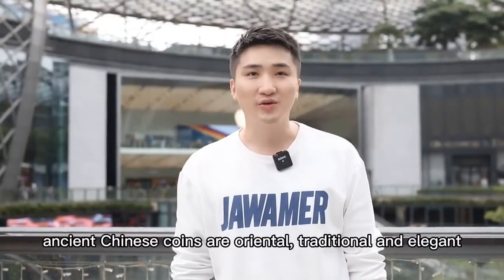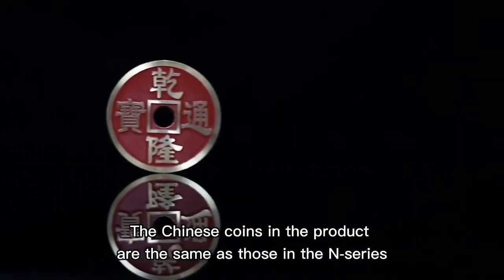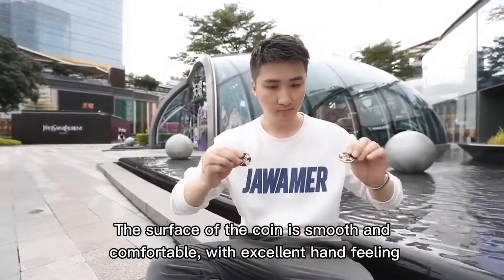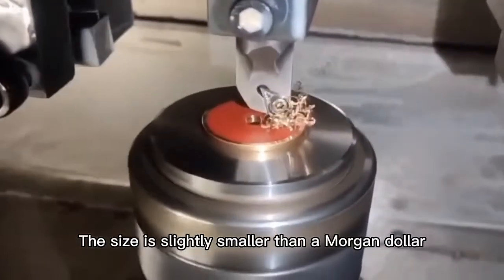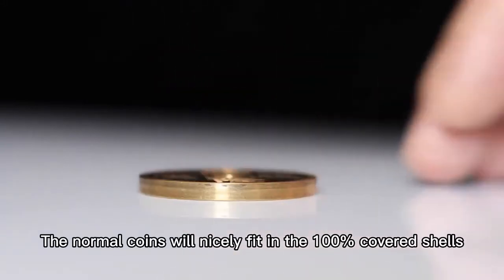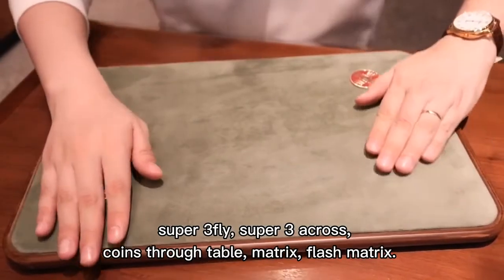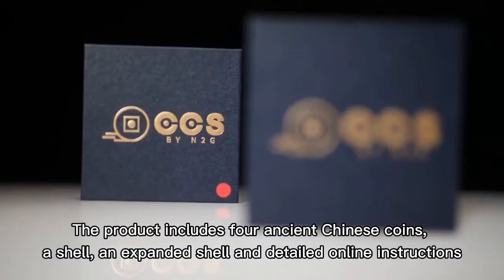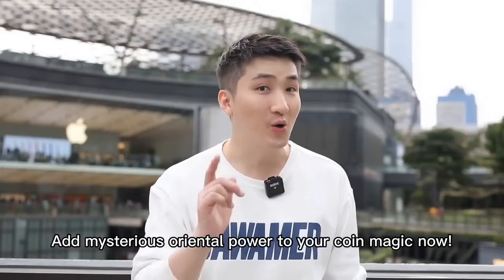CCS by N2G소개영상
CCS는 동전마술 전문 메이커인 N2G에서

출시한 차이니즈 코인 동전마술도구세트입니다.

깔끔하게 디자인된 도구와 함께 3가지 매우 비쥬얼한

동전 순간이동 마술의 연출비법을 배우실수 있습니다~!

네오매직에서 CCS 구경하러가기!